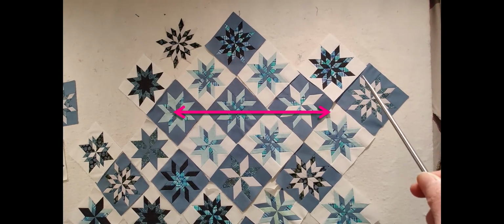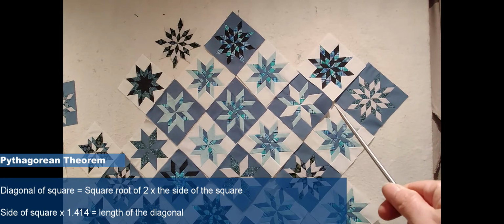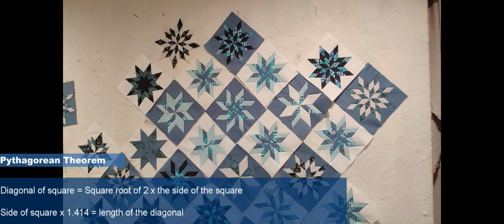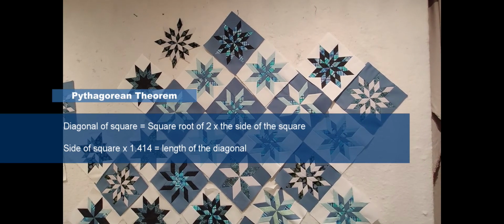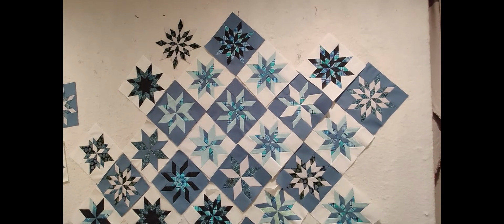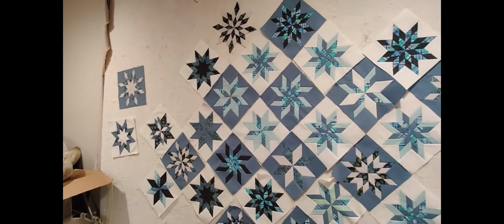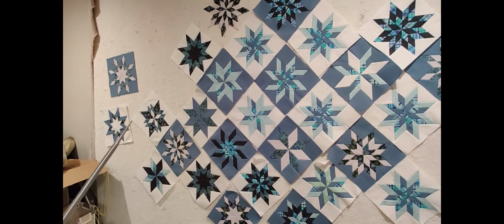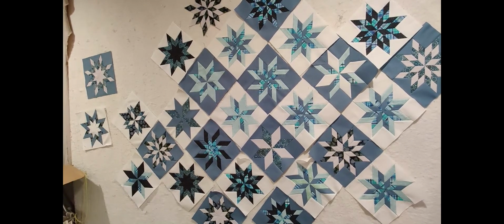LeMoyne Stars On Point and Importance of Seam Allowance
In this video I share with you how to calculate blocks measures when using on point layout.

I also share the importance of the correct seam allowance to preserve points.